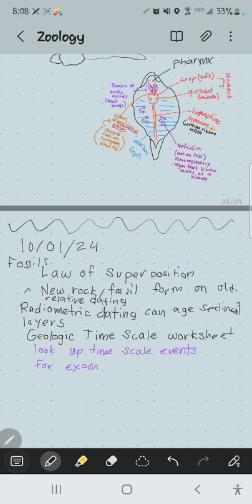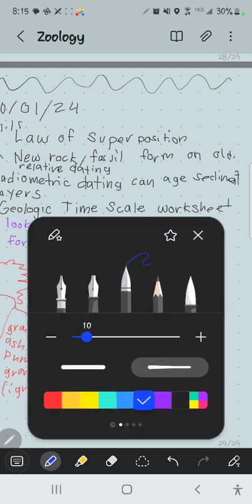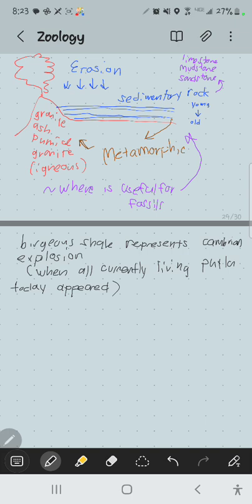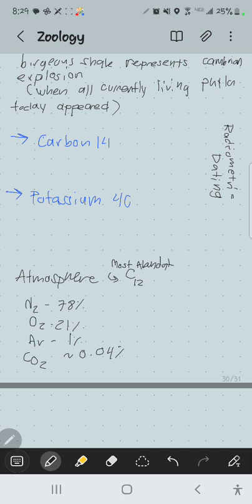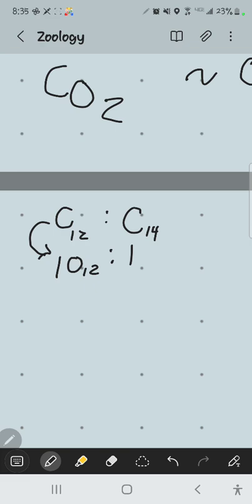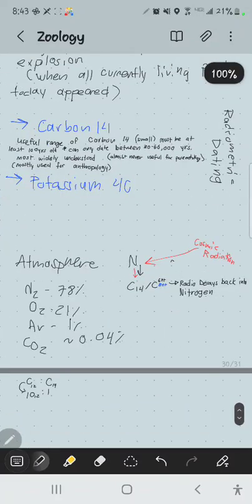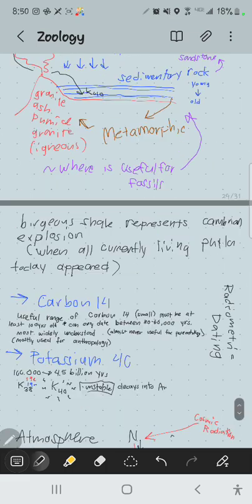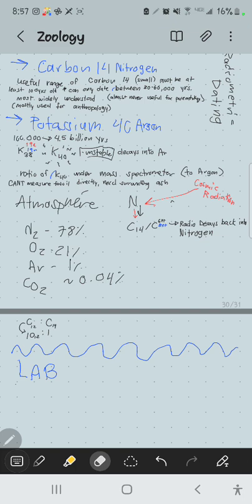Zoology 1 Week 7 Lecture 1/2